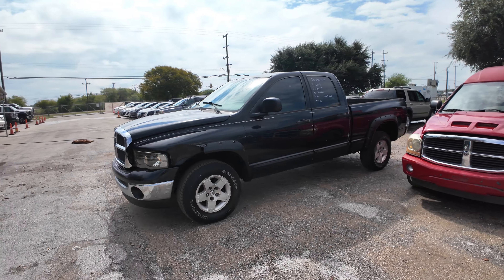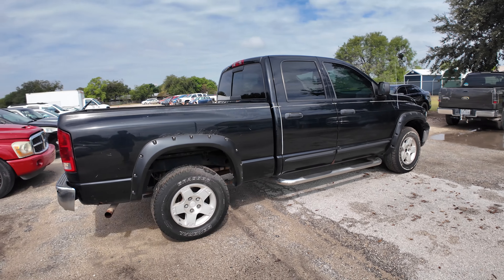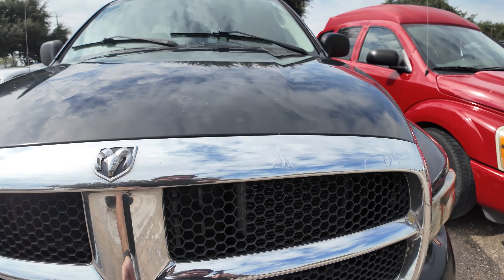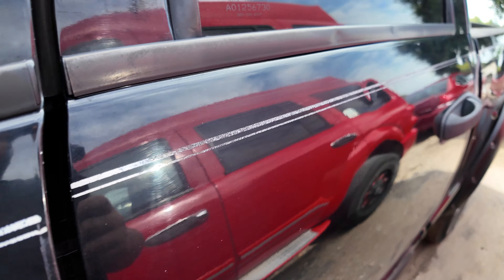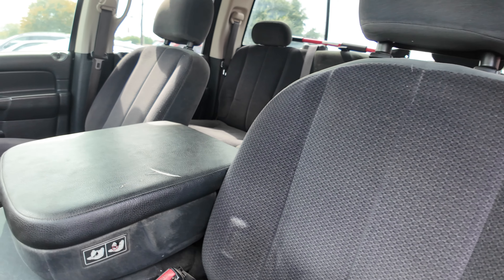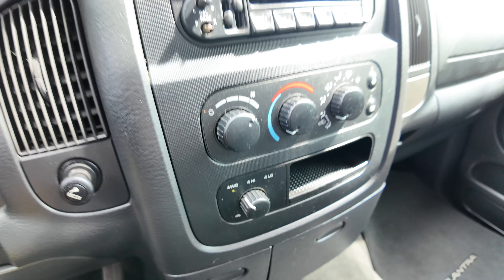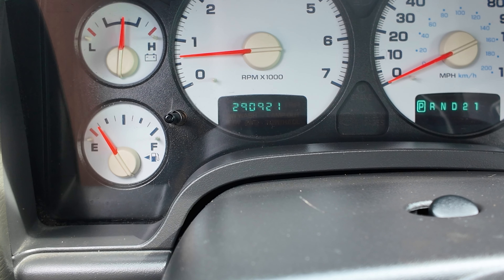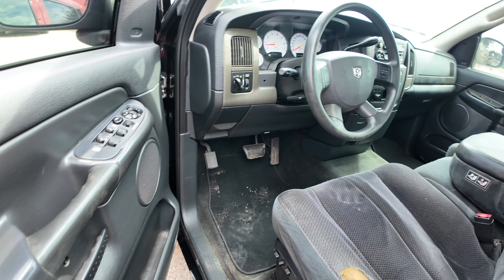2004 Dodge Ram